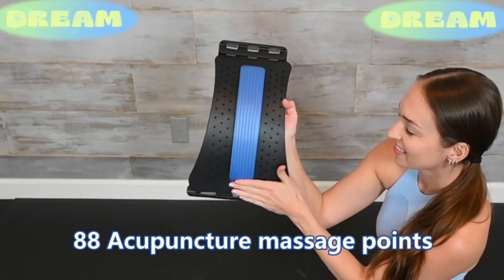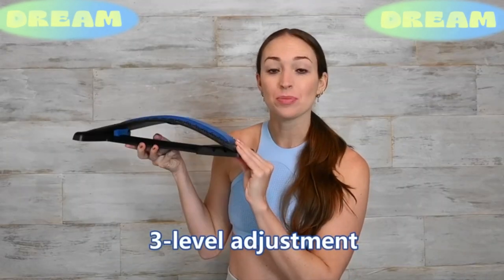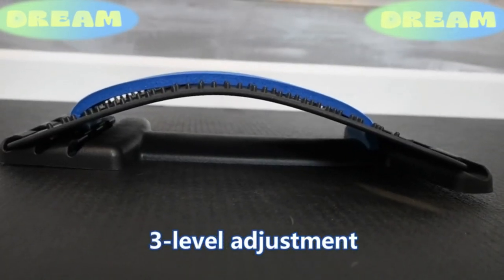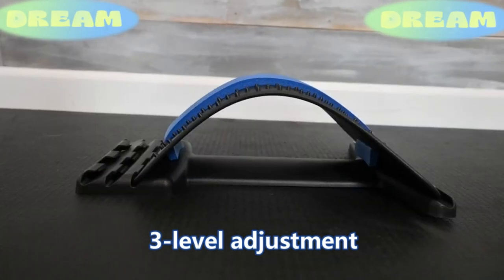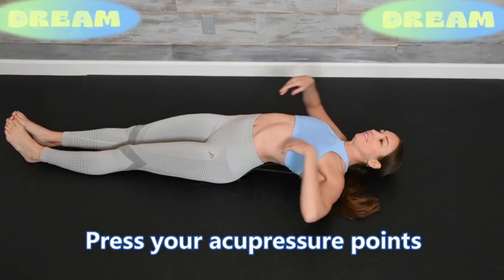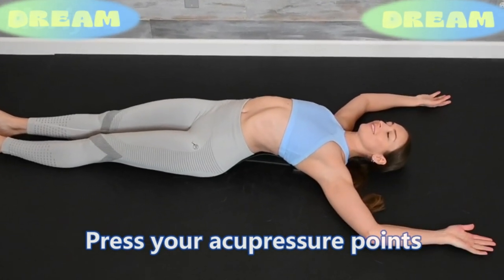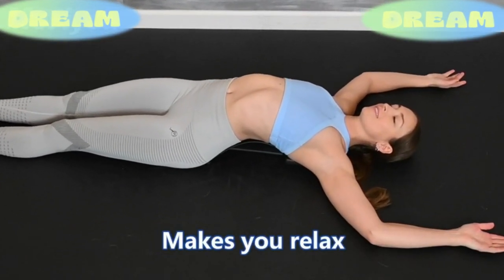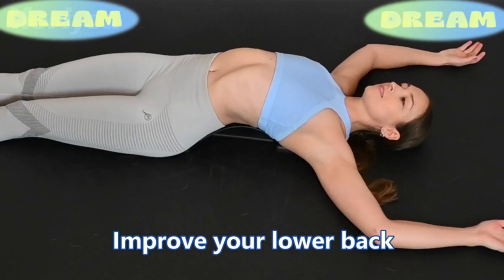Back Stretcher For Pain Relief Spine Deck With 3 Adjustable Settings